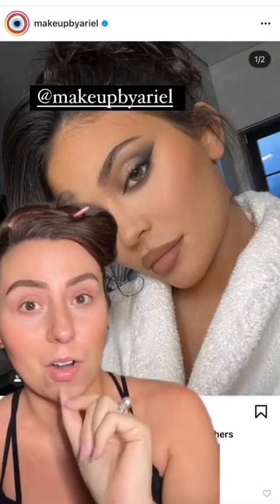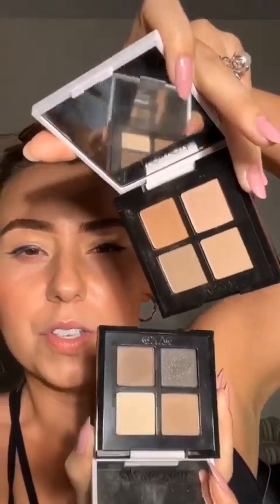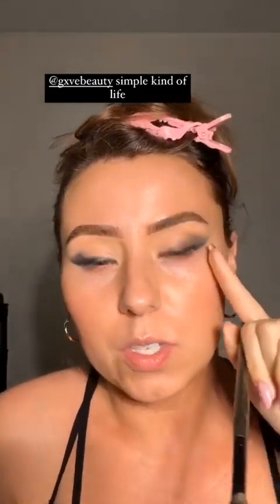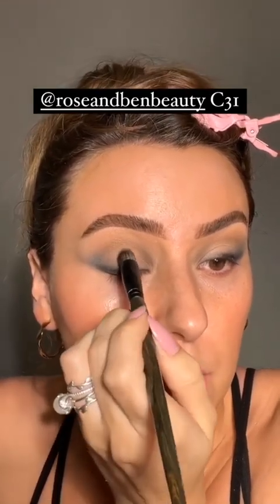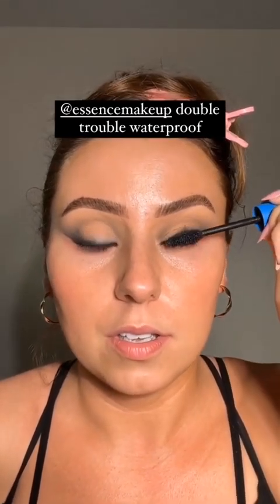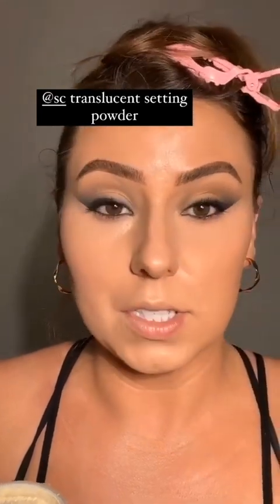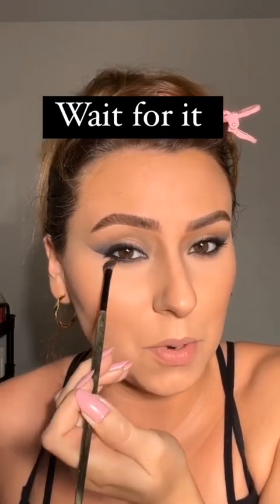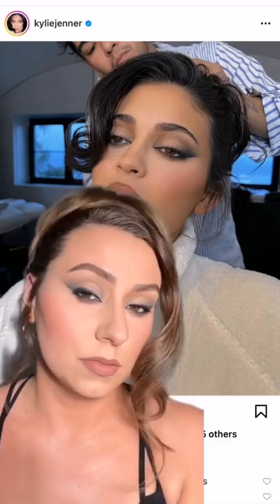Recreate Kylie Jenner Makeup Look ¦ Makeup Look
Save this so you can recreate later 🥰❤️

ib: @makeupbyariel 💗

Products not listed in the video are listed below ⬇️⬇️

I’ll save it to my highlights too! 🚨

🐧Eyes: @gerardcosmetics clean canvas eye primer- medium with a C31✨ @makeupbymario eyeshadow palette with an E27✨ @gxvebeauty danger zone palette✨ @gxvebeauty simple kind of life palette with an E28

🐧Face: @sc best skin ever foundation- 23.5p✨ @exa.beauty peach corrector✨ @sc bright future gel serum concealer- biscotti✨ @sc translucent setting powder✨ @lagirlcosmetics pow bronzer- back to the beach✨